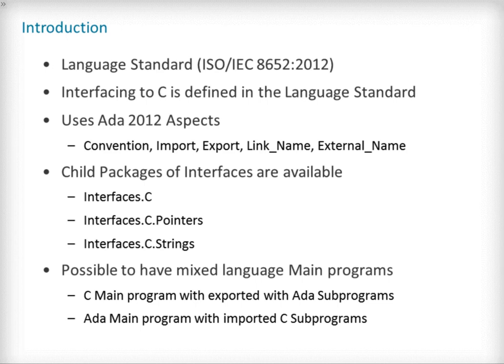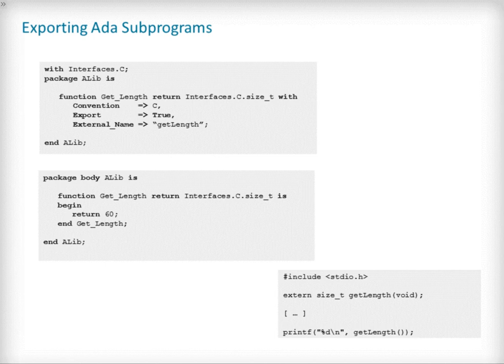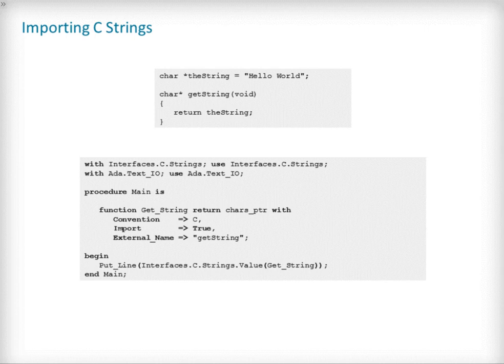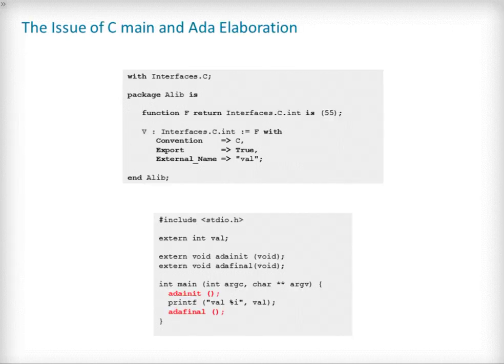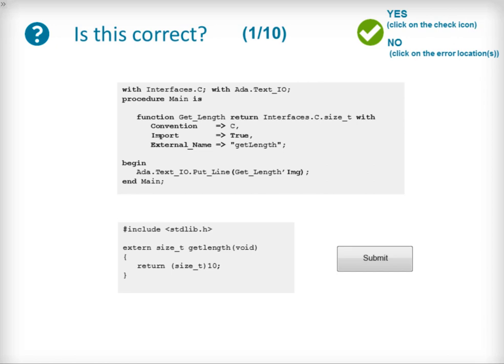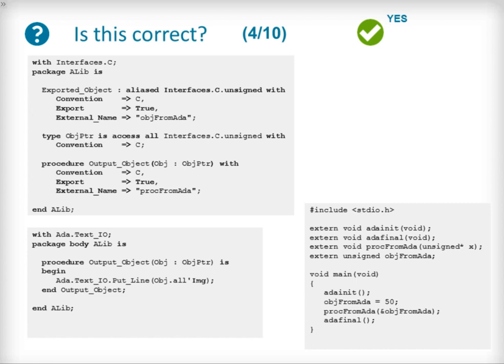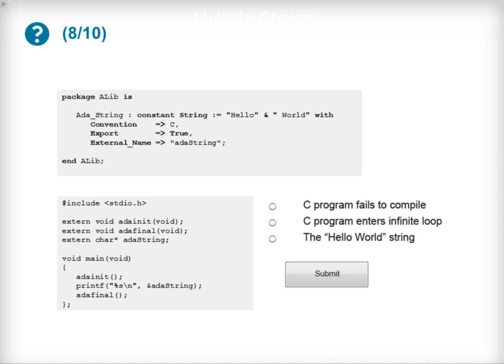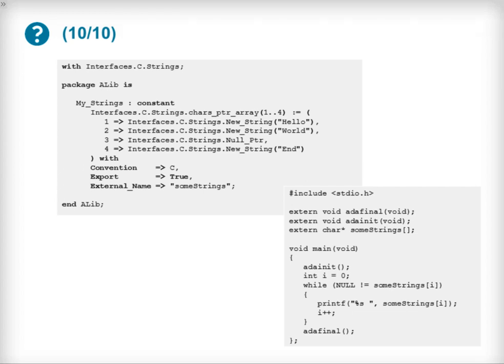Ada 004 - Lesson 2 - Ada and C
In this lesson: An introduction as to how the Ada language can interact with C.

This course presents how Ada can interact with foreign languages such as C, C++ and Java. Note that some concepts here may require understanding that goes beyond the course currently available on this platform.